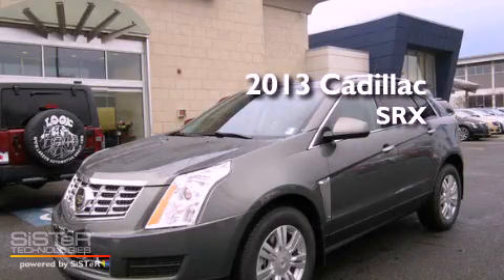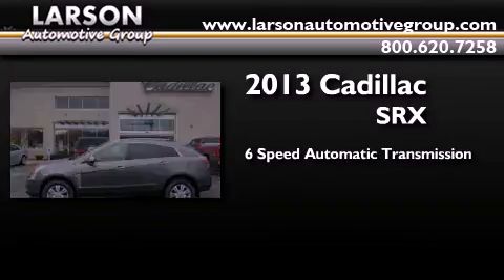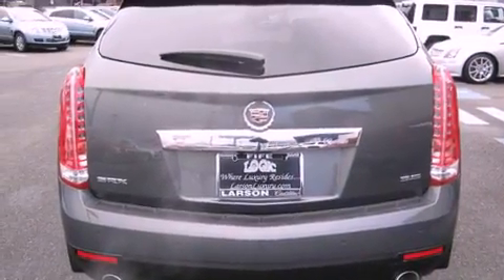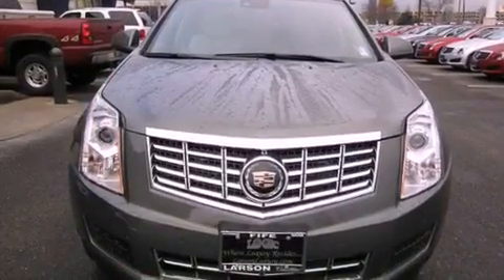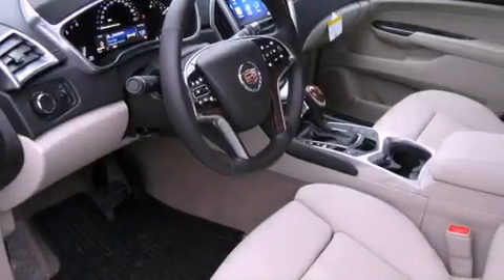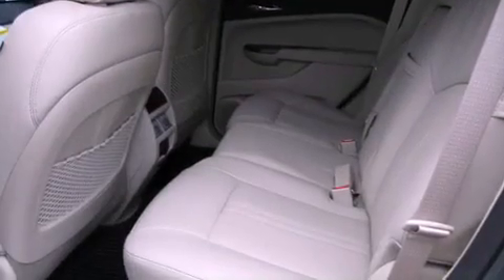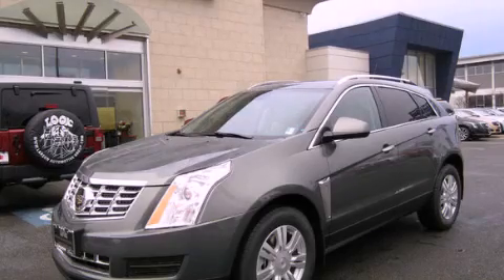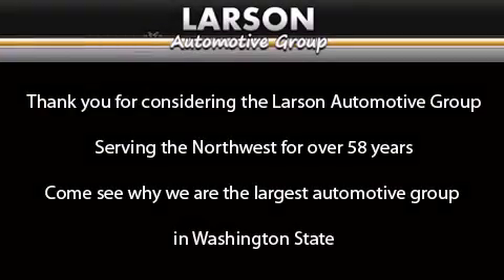2013 Cadillac SRX Puyallup WA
Year : 2013
 Make : Cadillac
 Model : SRX
 Engine : 3.6L V6
 Trans . : 6 Spd Automatic
 Exterior : Evolution Green Metallic
 Miles : 25
 Interior : Shale/Ebony Leather
 Stock : C1880

 2013 Cadillac SRX Puyallup WA